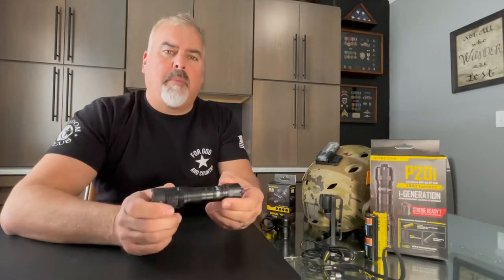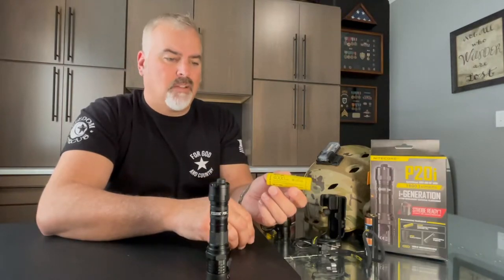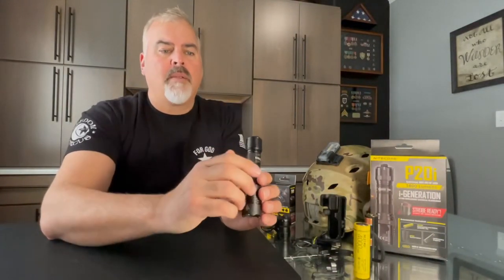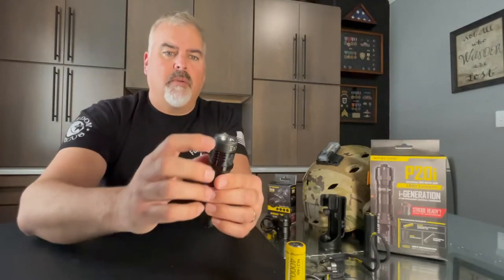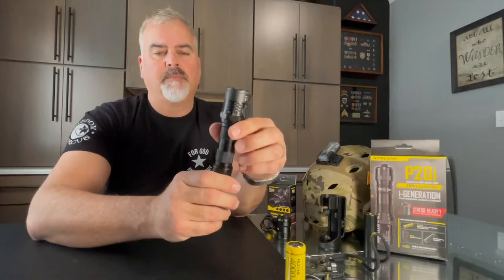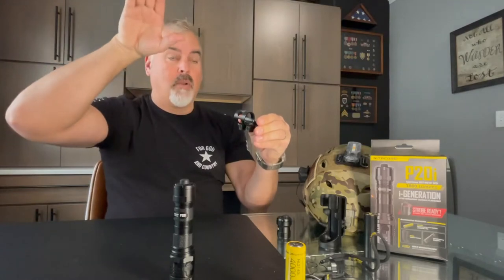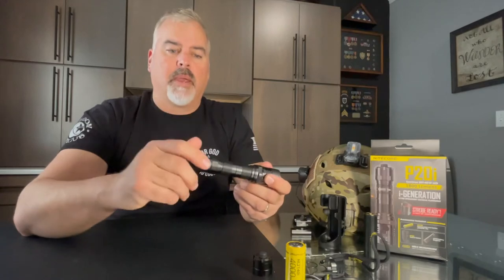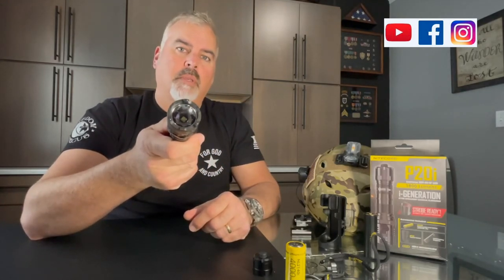Nitecore P20i Tactical Flashlight Review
The NITECORE P20i is the ultimate high performance tactical flashlight, emitting up to 1800 lumens with a max throw of 375 yards. Designed for law enforcement and military situations, this torch comes equipped with a non linear strobe and an ultra strong strike bezel. Non-linear strobe patterns cause enhanced dizzying effects, highly effective for diffusing a tense situation.